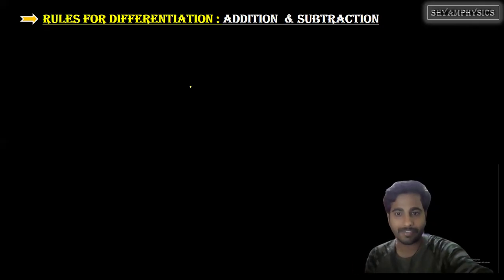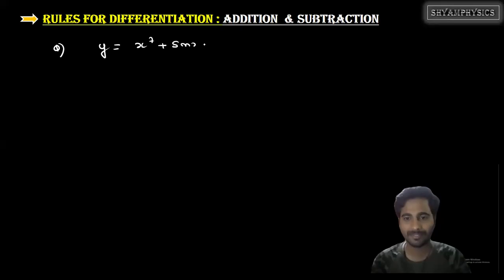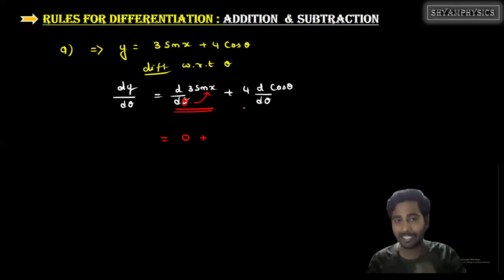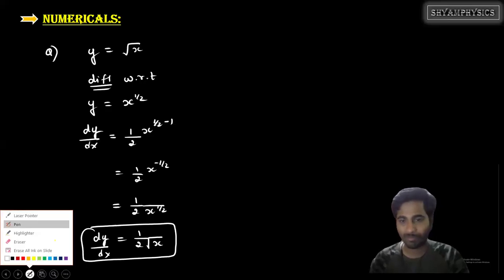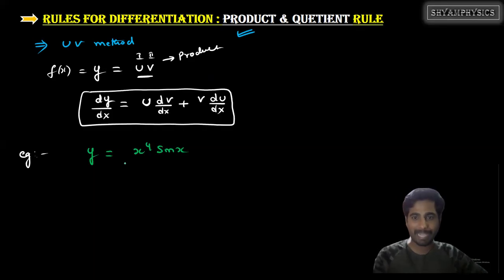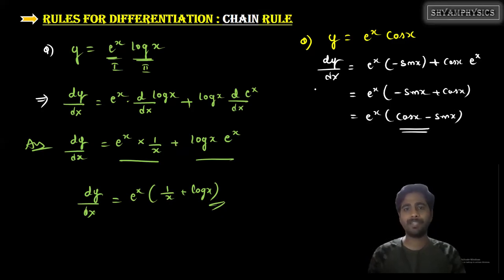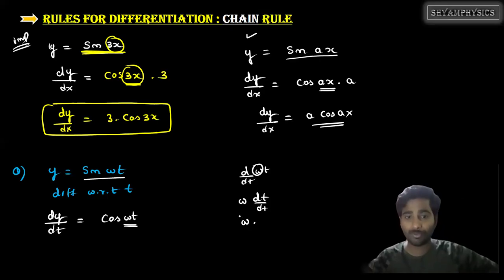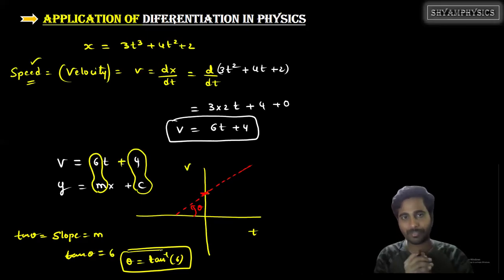8.Differentiation rules for addition, subtraction, and multiplication